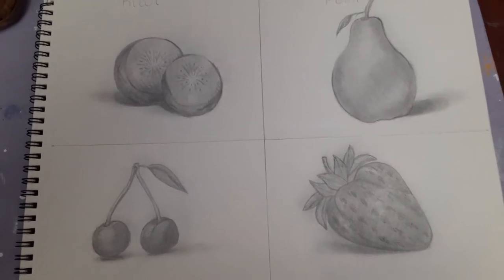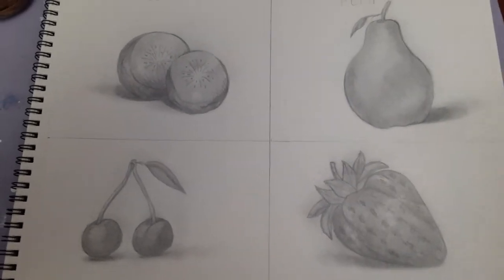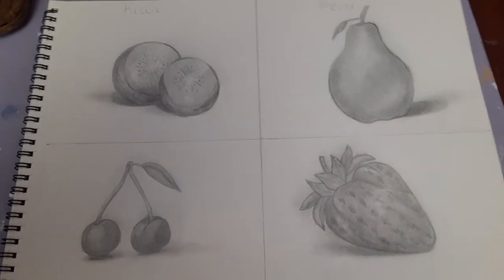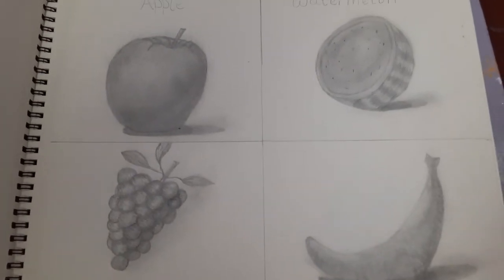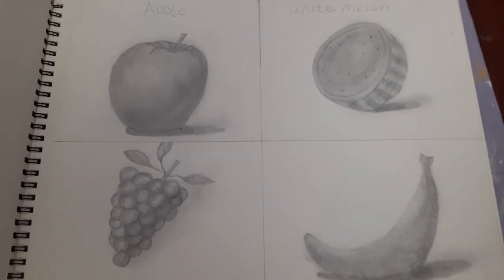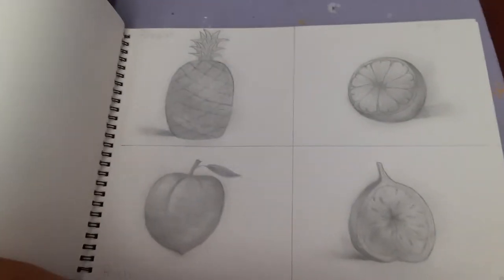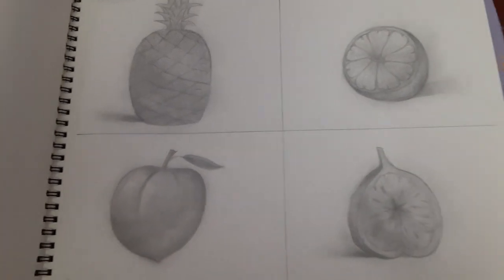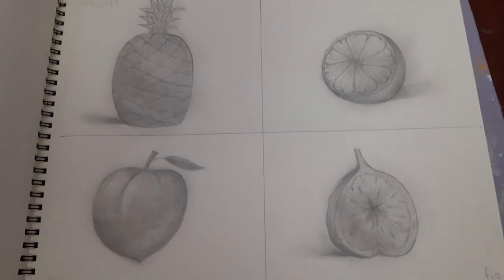Week two sketchbook tour